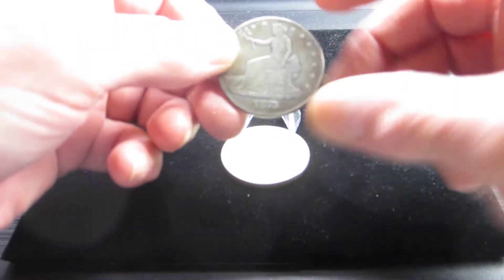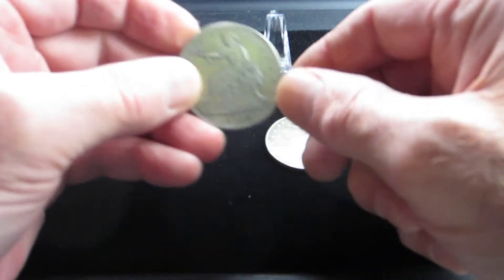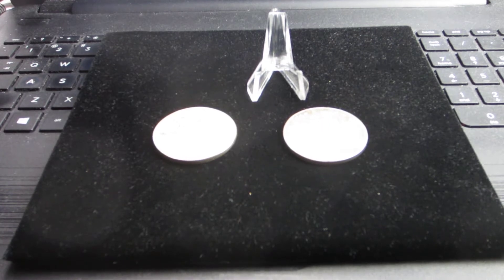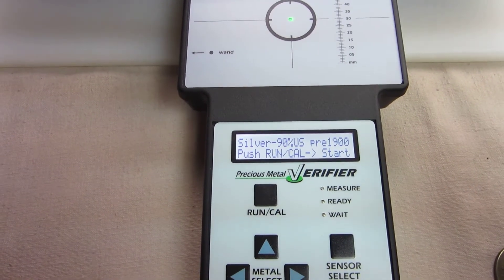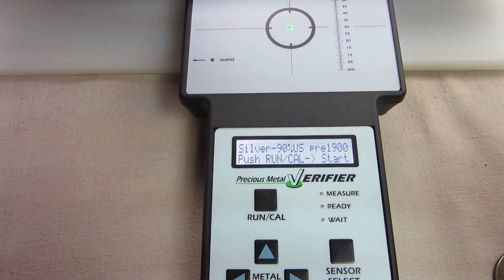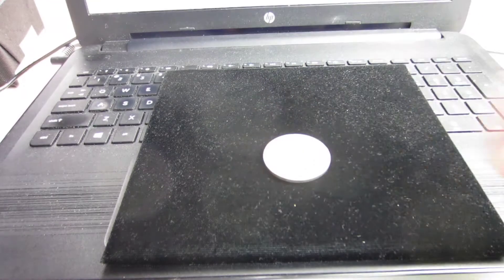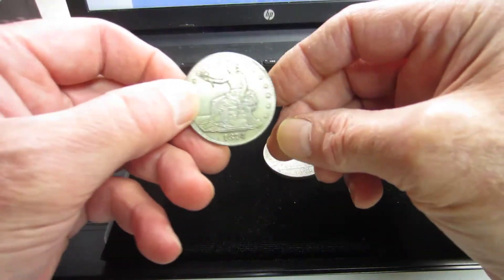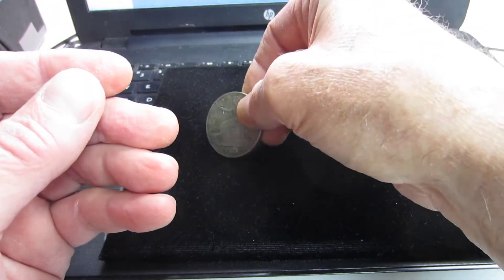Fake Silver Trade Dollars - Tests You Should Be Using On Bullion And Coins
It is very easy to get fooled with fake silver and gold so take your time when you are making a purchase and if possible use some of the tests I discuss here if at all possible before you hand over your hard earned cash.

you would like to send me something to open on a future video ( Please include your Youtube name for a shout out and please email me at to let me know you have sent something )
 GD Saving The Past
 Happy Hunting!